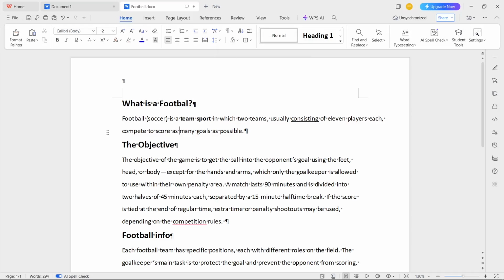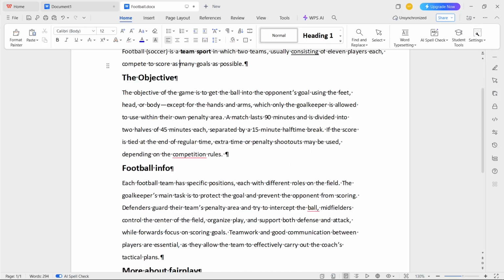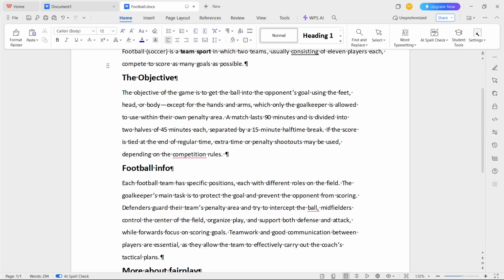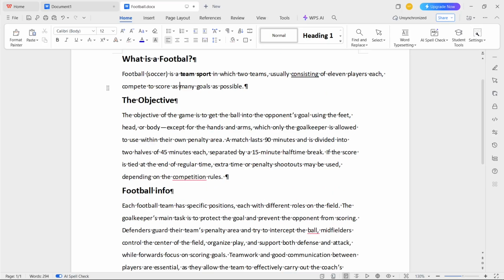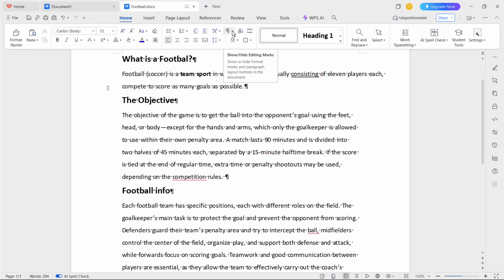How to Show or Hide Paragraph Marks in WPS Office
Learn how to show or hide paragraph marks and formatting symbols in WPS Office Writer. Perfect for editing, proofreading, and layout adjustments. Showing paragraph marks in WPS Office Writer helps you view hidden formatting symbols like spaces, tabs, and line breaks. This is useful for fixing layout issues or cleaning up documents. You can easily toggle paragraph marks on or off using the Show/Hide paragraph button in the toolbar, making it easier to edit your text precisely.